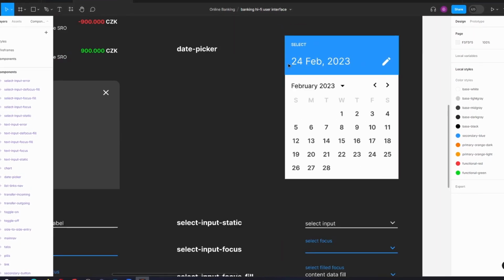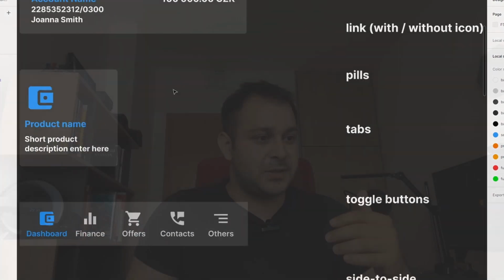Design System - not your UI Kit or Styleguide. Understand those differences!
Puzzled when you hear all those terms thrown around? Is there even a point for having all? How come a styleguide is so different from a design system? Isn't a UI Kit enough?

In this video I will explain you the differences and we look on some examples.

In your design career you'll work with some or all of them, so it's better to know what to use when and things they hold.